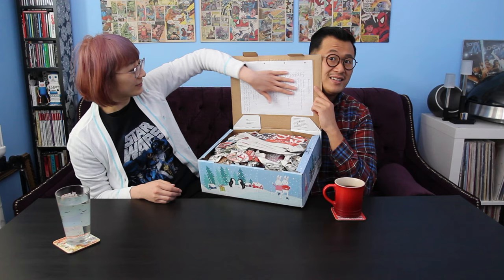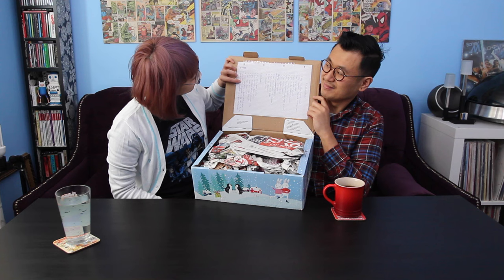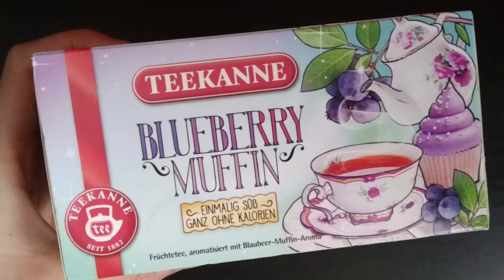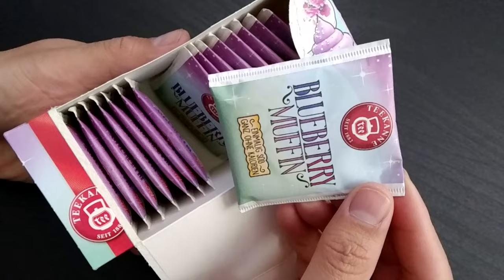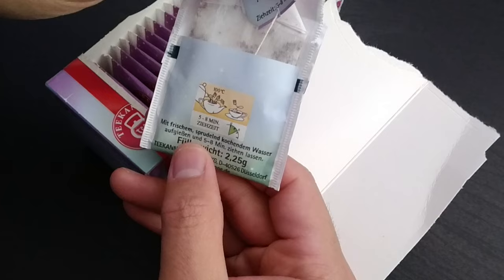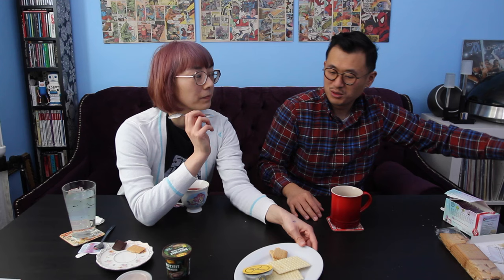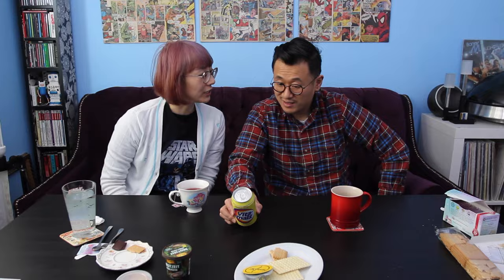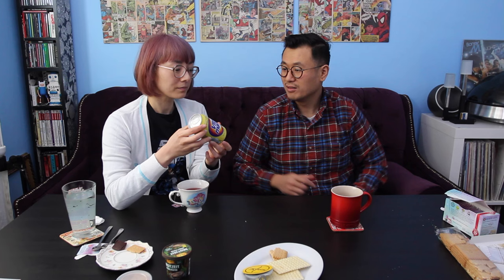EPIC VEGAN GERMAN FOOD TASTE TEST (Part 1 of 2)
HOLY CRAP GERMANY! SERIOUSLY... HOW DO YOU DO IT??? (ﾉ◕ヮ◕)ﾉ*:･ﾟ✧(◕‿◕✿) ᵒᵐᵍᵎᵎᵎ
A bazillion gazillion thank you's go out to our good pals Swetlana, Pascal, Lucas and kitty cat Vincent in Germany for sending us this incredible package and making this taste test possible!!! ♥‿♥ Love ya guys!

~~~Don't forget to tag us to show us your awesome food creations! We love to see your take on our recipes~~~

THE MOST EPIC VEGAN GERMAN FOOD TASTE TEST (Part 1 of 2)